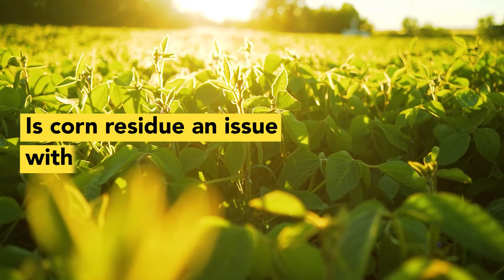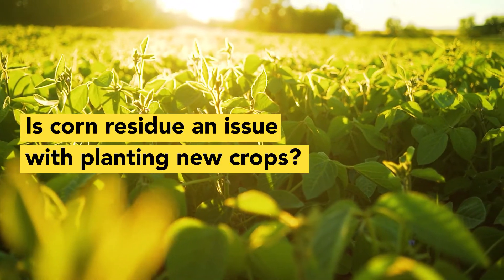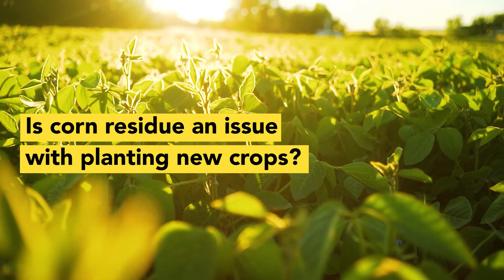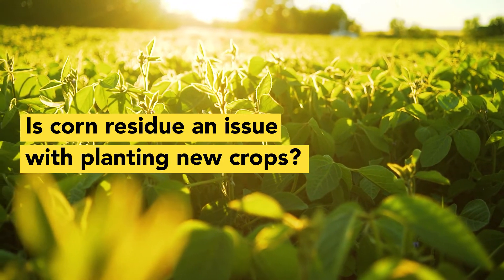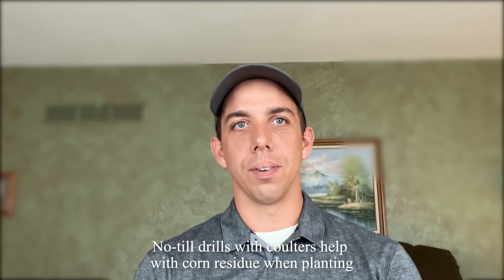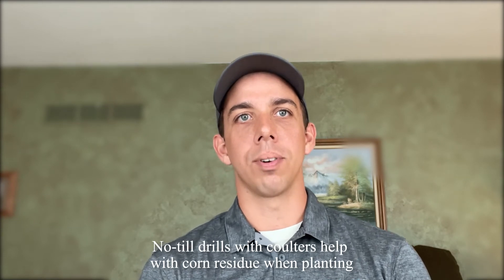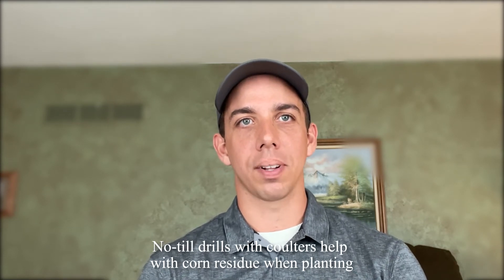Lessons Learned in Adopting New Ag Practices